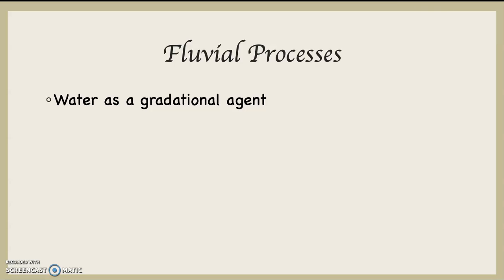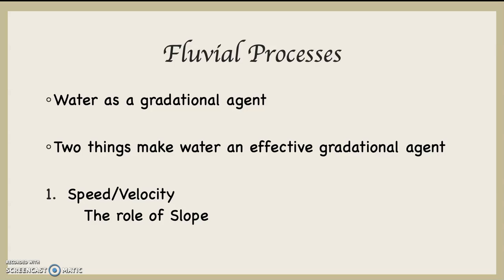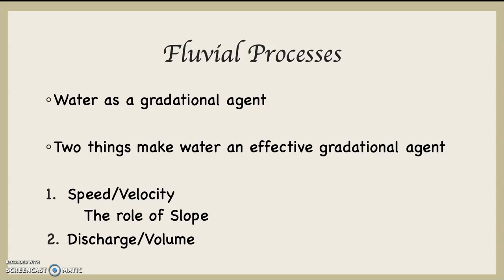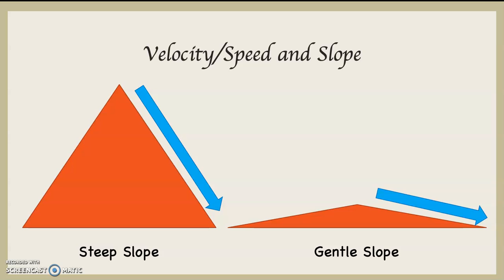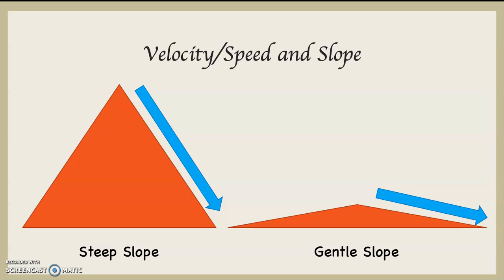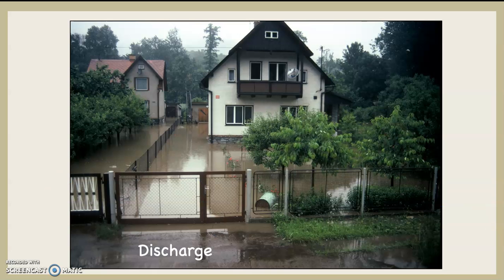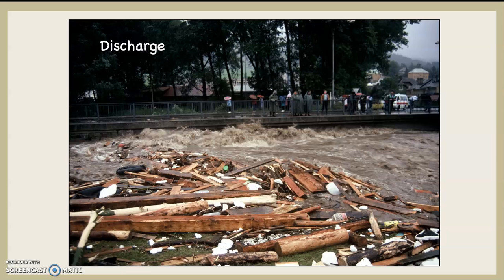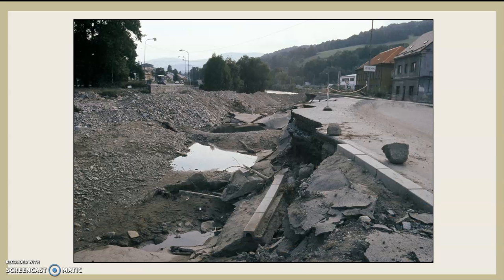Fluvial Processes, Introduction